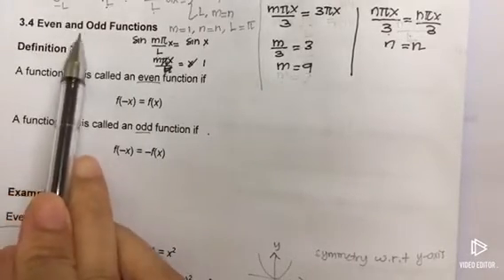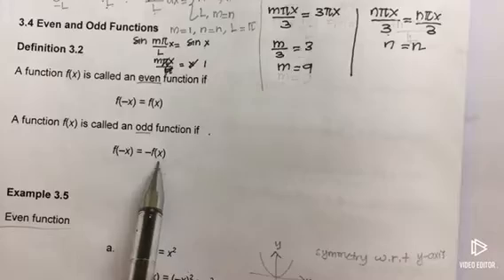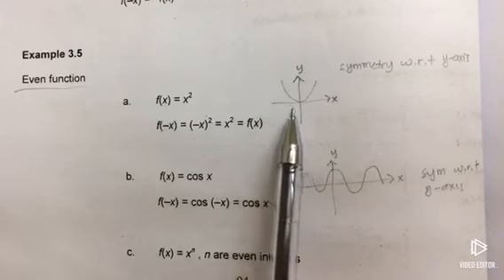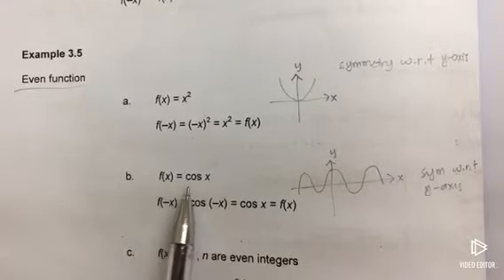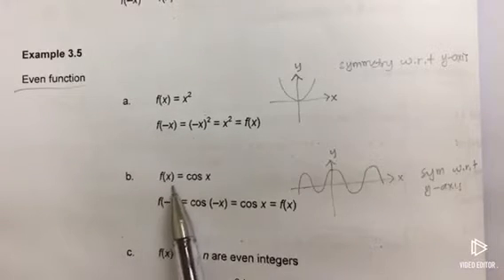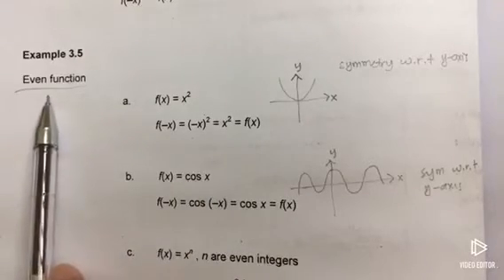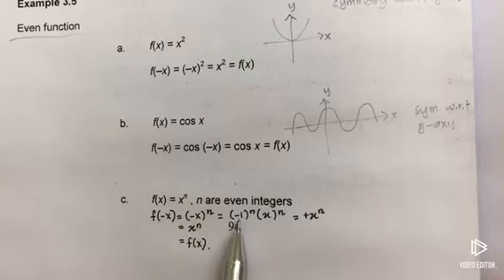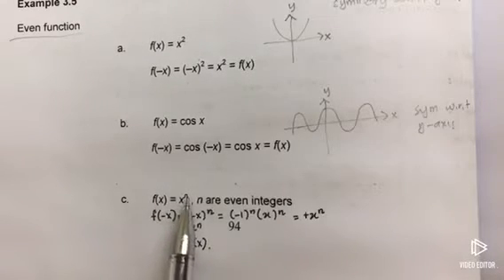Example 3.5: Even and Odd Function